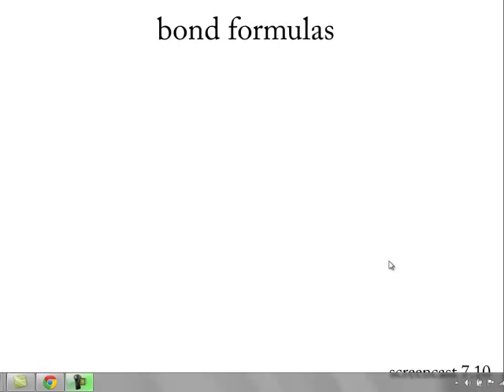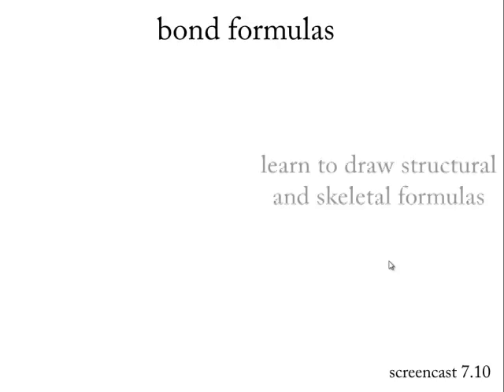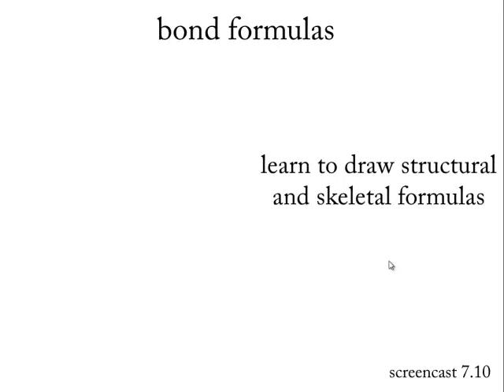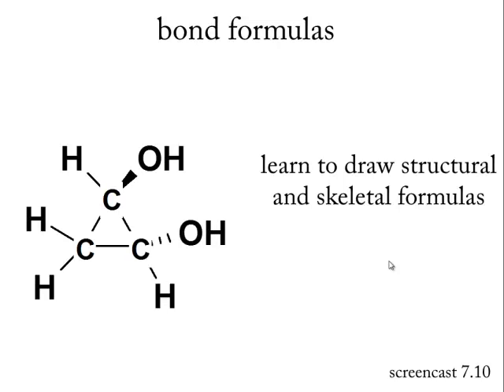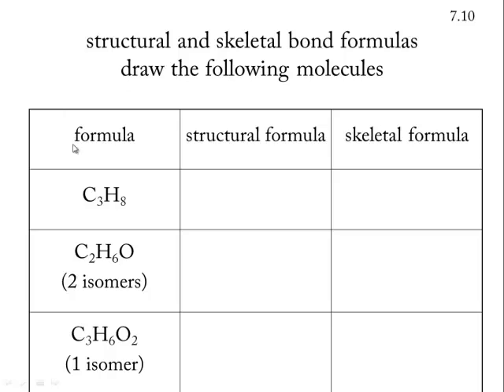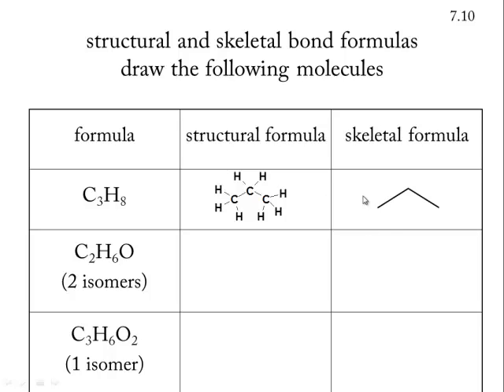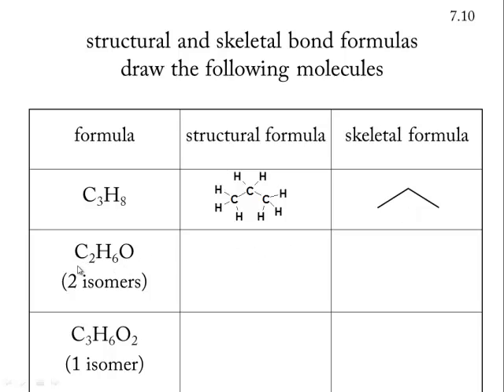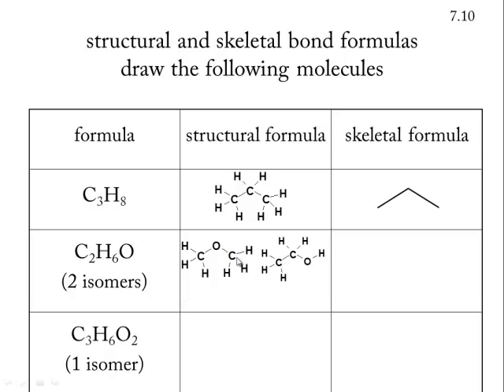7 10 bond formulas